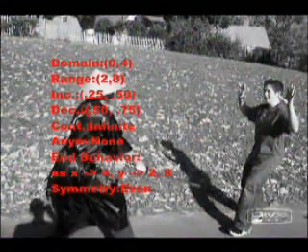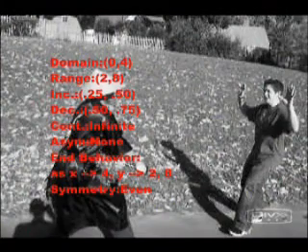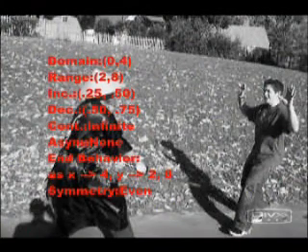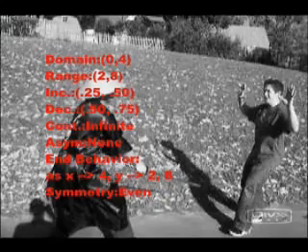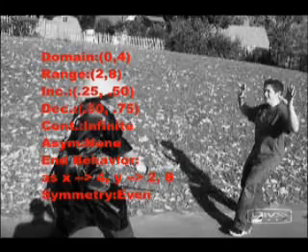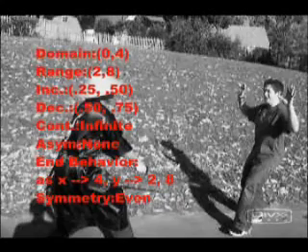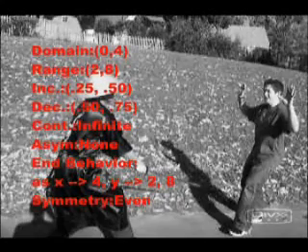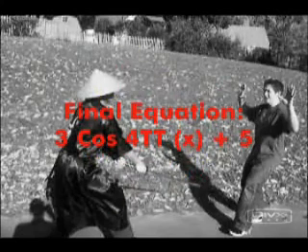The Blind Sinusoidal Samurai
i made a project with the MCC for my PreCalculus class...yea, it rox...